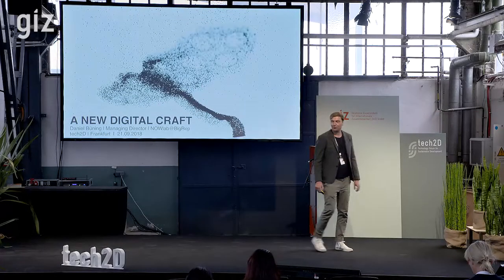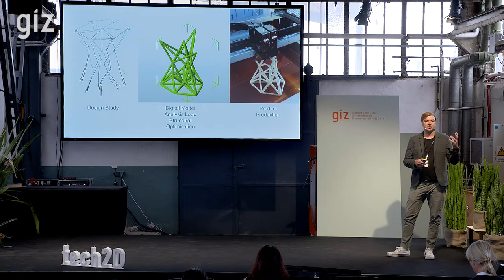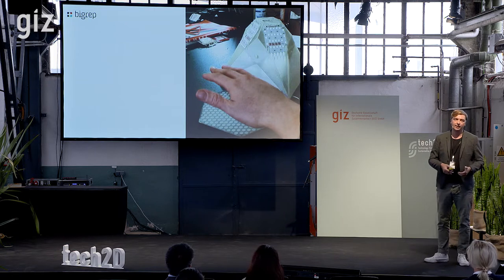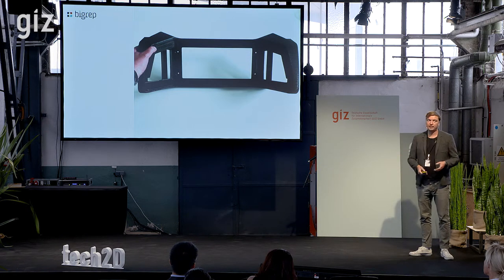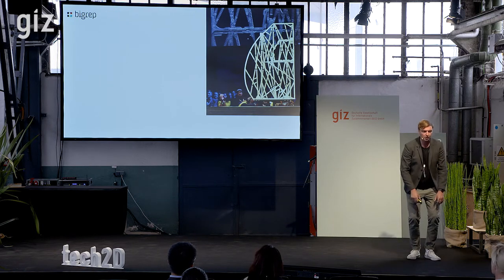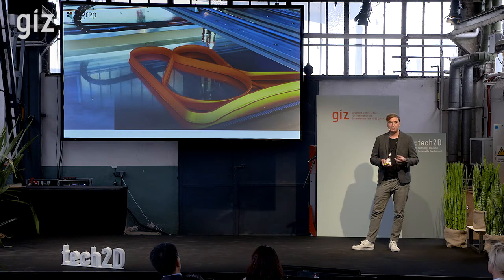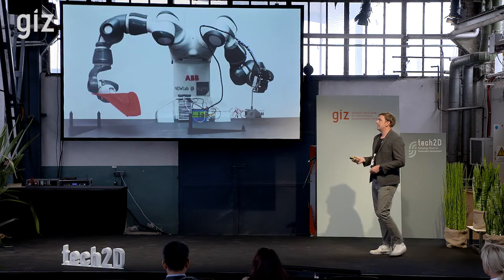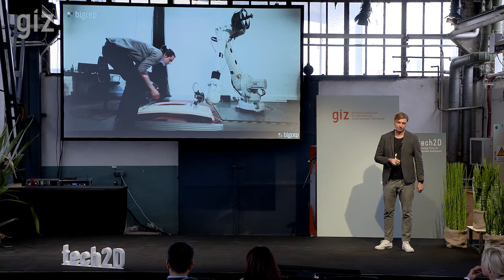Daniel Büning (NOWlab @ BigRep), A New Digital Craft | GIZ tech2D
Daniel Büning (NOWlab @ BigRep)

Daniel Büning is the Managing Director of NOWlab@BigRep. He is a re-known innovator, researcher and university teacher. His work oscillates in the field between digital technology, innovation, culture and politics. His studio NOWlab was co-founded in 2014 and acquired by BigRep in 2016, an up-and-coming high-tech start-up from Berlin. With NOWlab @ BigRep, a unique innovation and creative hub has been created, full of dynamics and synergies within a technology company. His research as well as the work of his NOWlab@BigRep merges in an innovative and visionary way the latest digital software (programming, modeling, simulation) with digital manufacturing processes (3D printing, robotics, CNC technology) as well as advanced and sustainable materials.

tech2D Technology Forum for Sustainable Development 2018, Sep 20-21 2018 at Tatcraft Frankfurt

The very first tech2D forum was a high-level forum offering unique insights into innovative technologies, in-depth dialogue with high-level political representatives, thought leaders and practitioners, and exchange with partners from developing and emerging economies.